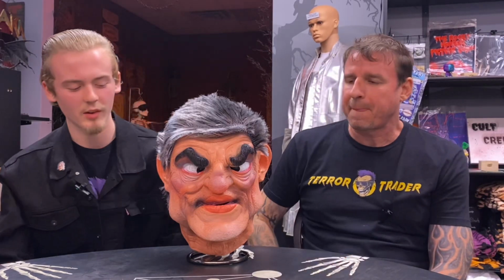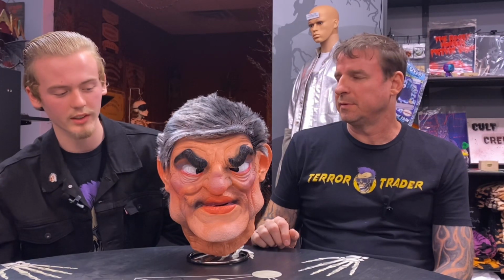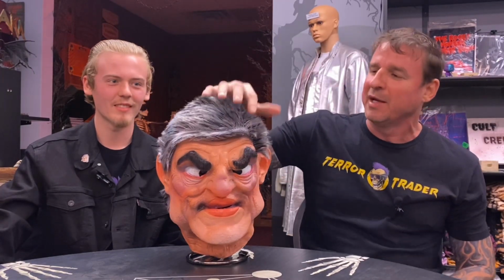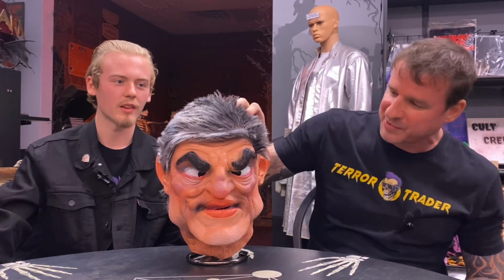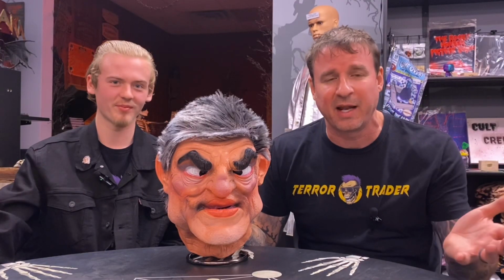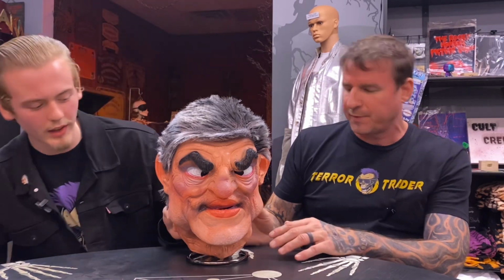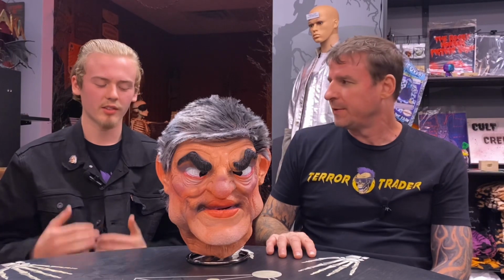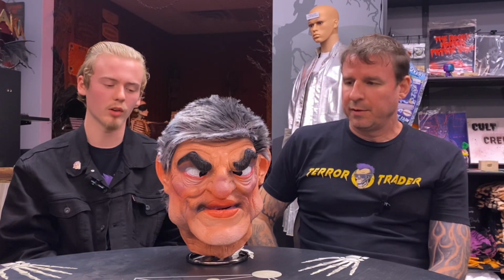Mask Morgue: Halloween 5: West German Brute Mask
The West German Brute vinyl mask was sculpted by Daniella Rudel and designed back in the mid-70s. This is a super rare and highly collectible mask, famously featured in Halloween 5, where Michael Myers switches out the iconic Kirk mask (temporarily)!

Note: This was actually supposed to be our second video of the series, but we somehow lost the first episode. My bad 😂. We’ll be reshooting it soon!